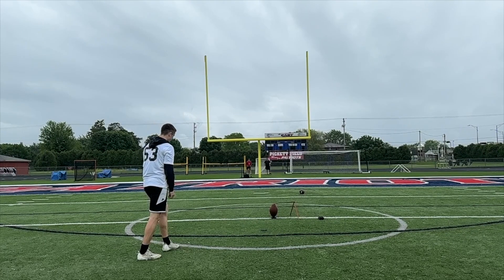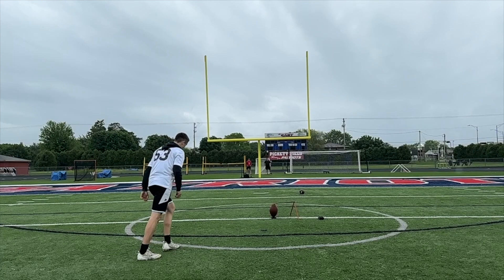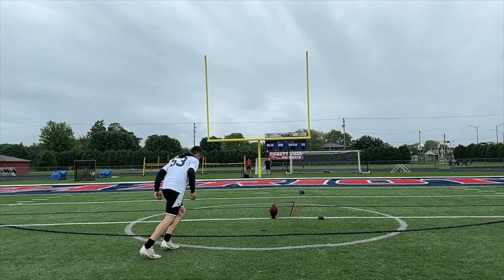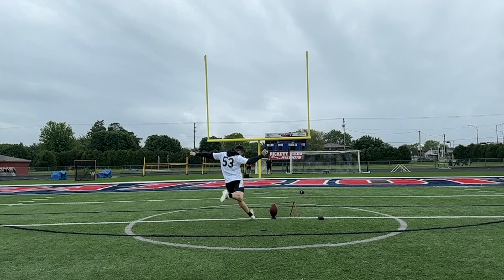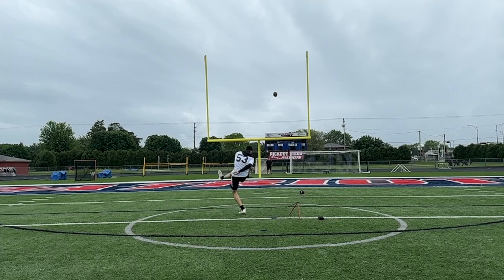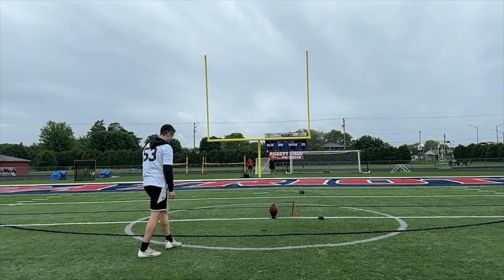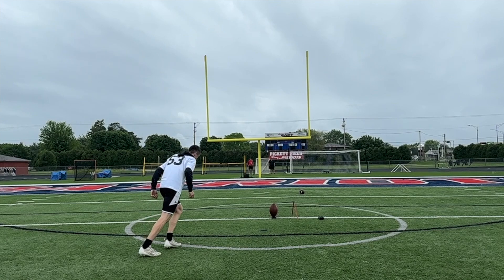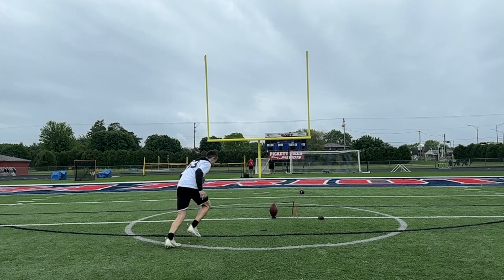AP24 Nolan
Mike Farley's Kickers Camp slo-motion video kicking evaluation at the Appleton Kicking & Punting Camp — Saturday, June 8, 2024. This is Nolan Phillips from Freedom High School. (Class of 2026)